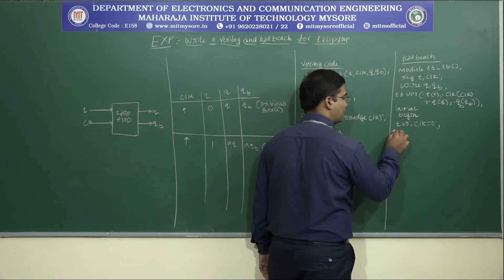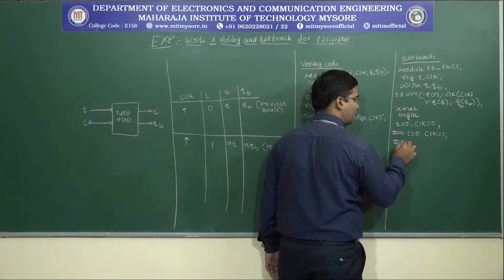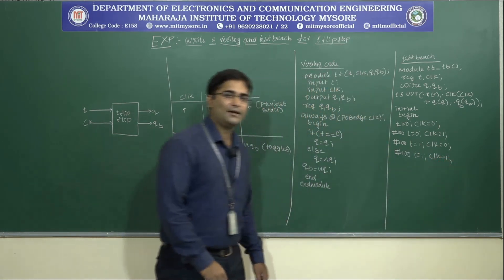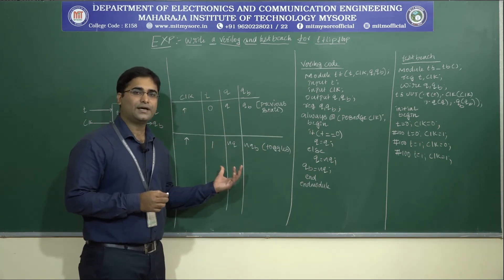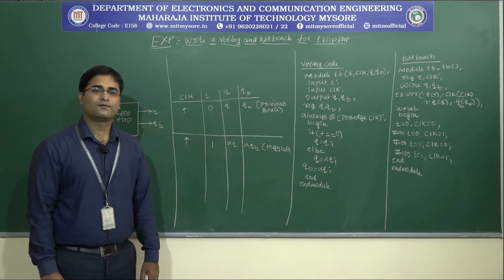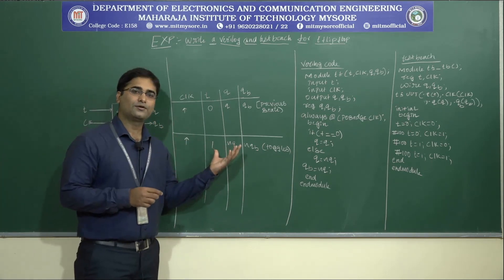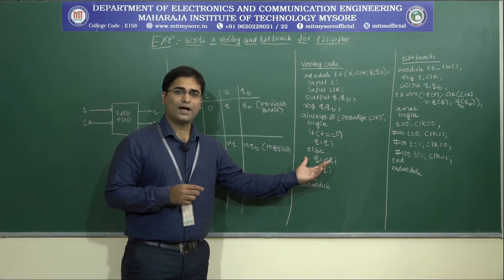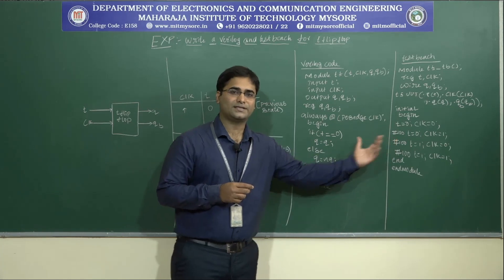t flipflop/VII ECE/EXP7/S7